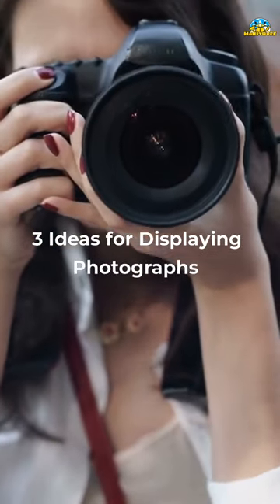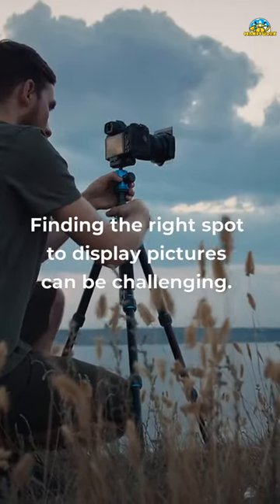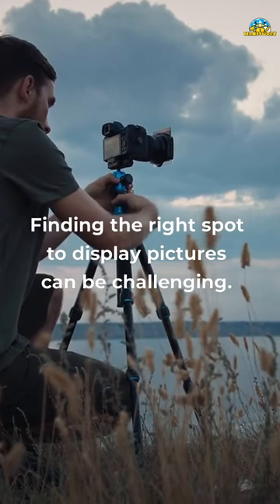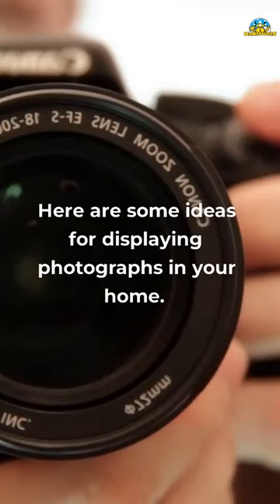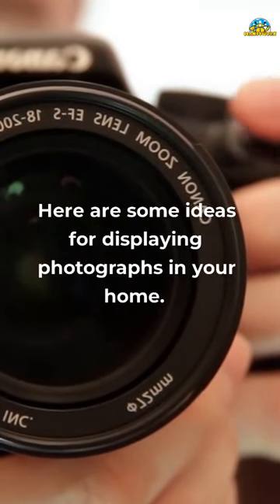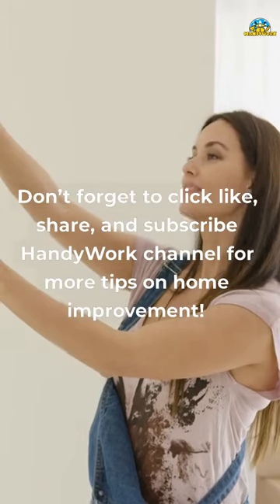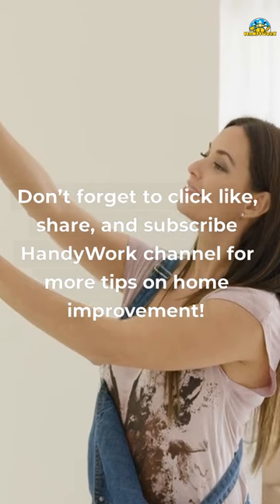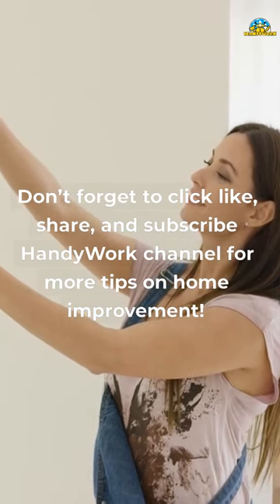Jaw-Dropping Photo Display Ideas You Need to Try Today!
A photograph is an opportunity to keep a moment forever. Watch this video for finding ideas for displaying photograph!